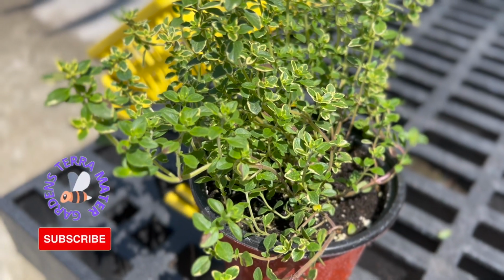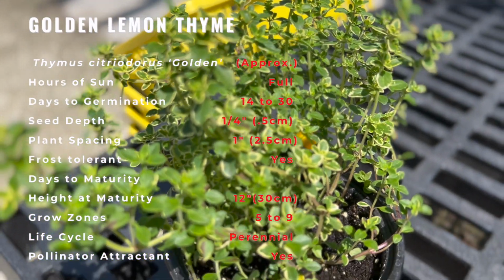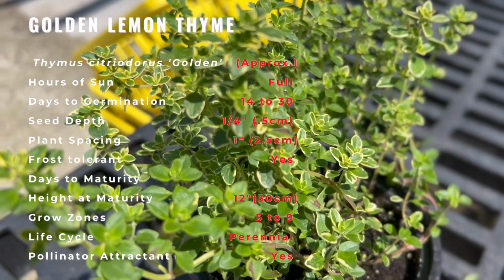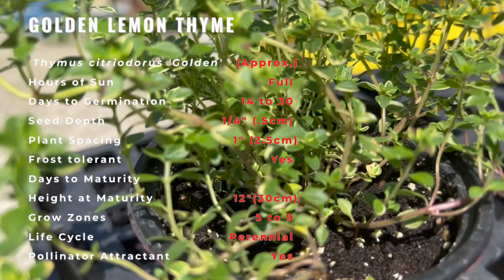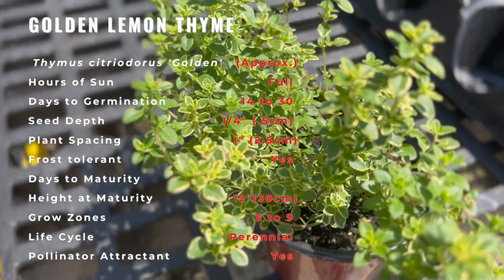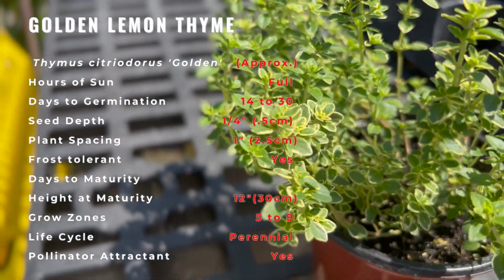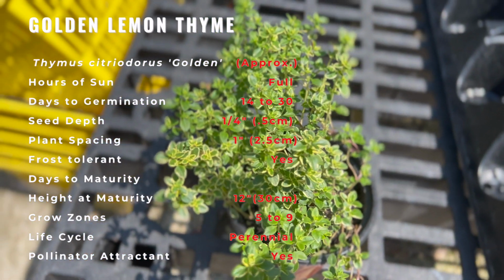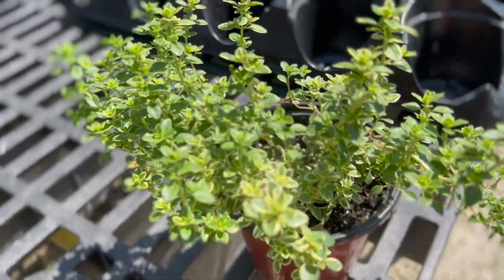Growing GOLDEN LEMON THYME in 2 Minutes! (Thymus citriodorus) 🐝 🌿 🌱 🪴 🏡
In this video we will walk you through the history, description, companions, growing preferences and uses of Golden Lemon Thyme. Here is quick summary on what we are going to cover in this video:

Latin Name: Thymus x citriodorus 'Aureus'
Common Name: Golden Lemon Thyme
Type: Herbaceous perennial
Sun Exposure: Full sun to partial shade
Watering: Water thoroughly when the top inch of soil feels dry; avoid overwatering, as thyme prefers slightly dry conditions
Frost Tolerant: Hardy to USDA zones 5-9
Days to Germination: 7-14 days
Seed Depth: Surface sow; press seeds lightly into the soil surface
Days to Maturity: Approximately 90 days from seed to harvest
Life Cycle: Perennial
Pollinator Attractant: Attracts bees, butterflies, and other pollinators with its small, fragrant flowers
Soil Requirements: Well-draining soil with a pH of 6.0 to 8.0; sandy or loamy soil is ideal
Mature Size: 6-12 inches (15-30 centimeters) in height, with a spread of 12-18 inches (30-45 centimeters)
Spacing: Plant seedlings or divisions 12-18 inches (30-45 centimeters) apart
Bloom Time: Summer
Flower Color: Pink to purple
Foliage: Golden-yellow leaves with a lemony scent; small, ovate-shaped leaves arranged in opposite pairs along the stem
Flavor: Aromatic and citrusy with hints of lemon and thyme; adds a unique flavor to culinary dishes
Uses: Culinary herb used fresh or dried in a variety of dishes, including meats, vegetables, salads, soups, and marinades; also used for herbal teas and potpourri
Special Features: Ornamental foliage adds color and texture to herb gardens, rock gardens, and container plantings; deer resistant
Maintenance: Low; prune back after flowering to encourage bushier growth; divide plants every 2-3 years to maintain vigor; protect from excessive winter moisture to prevent root rot
Growing Tips: Plant in a sunny location with well-draining soil; water regularly but avoid waterlogged conditions; apply a balanced fertilizer in spring and midsummer; harvest leaves as needed for fresh use, or dry them for later use.